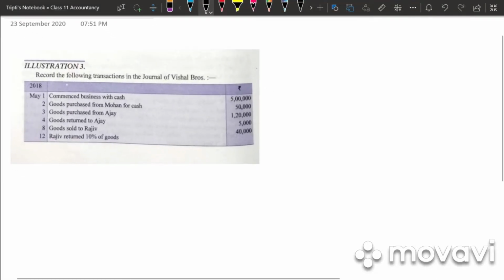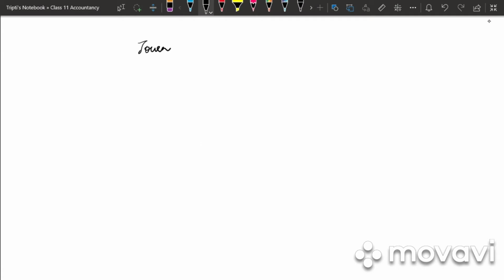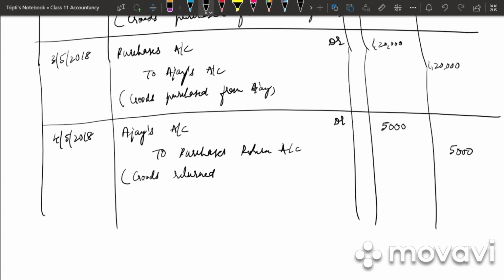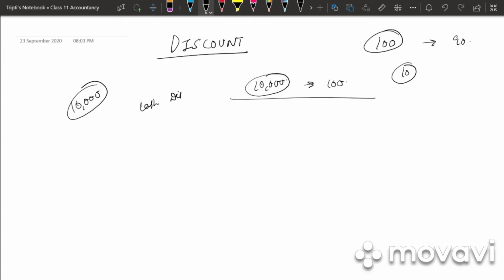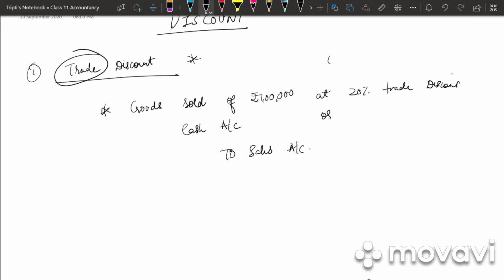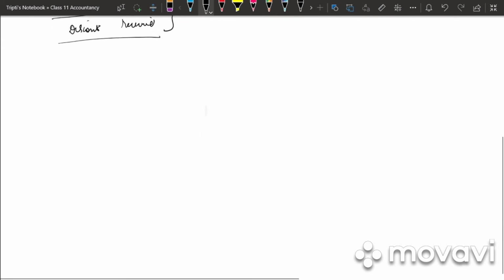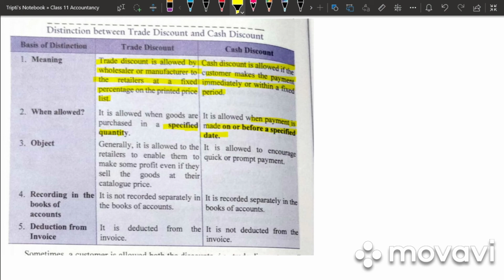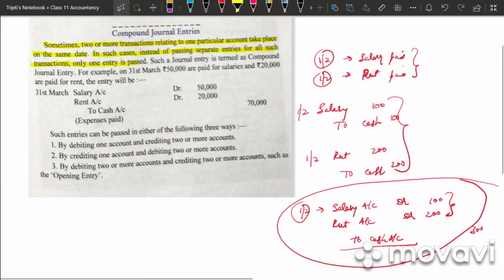Accountancy Class 26 | Chapter 9 | Journal Entries